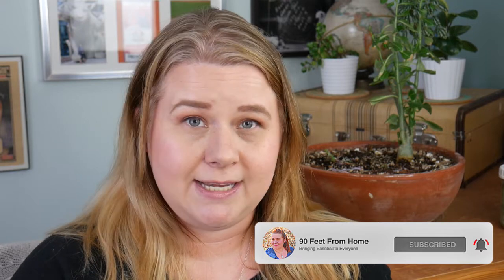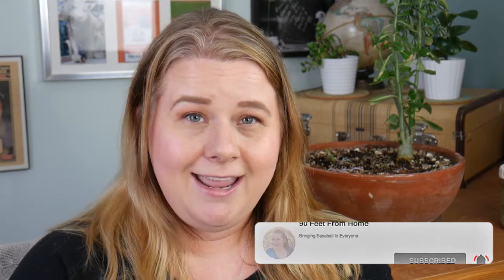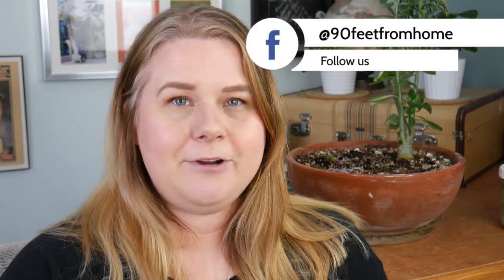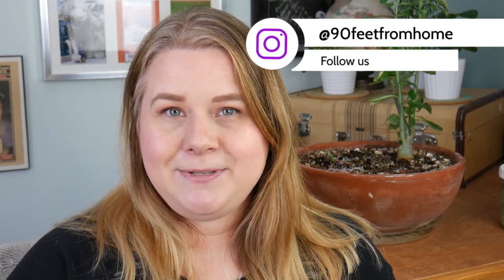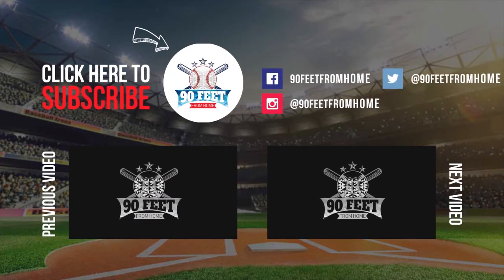What are Offense and Defense in Baseball? - Baseball Basics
Does the difference between baseball offense and defense confuse you? You're not alone. Baseball is pretty unique in how they define the offense vs. the defense, and in this video I'll give you a quick explanation of which is which.